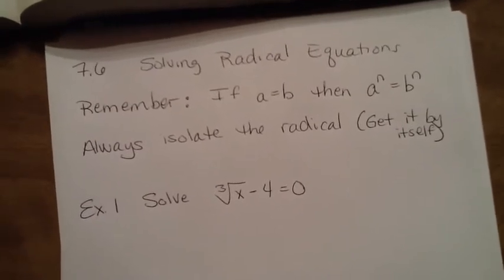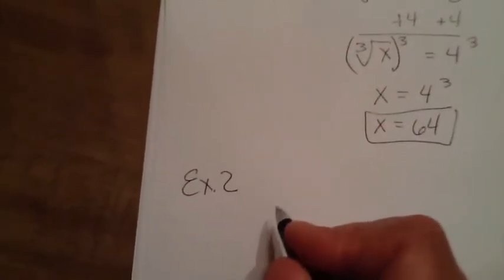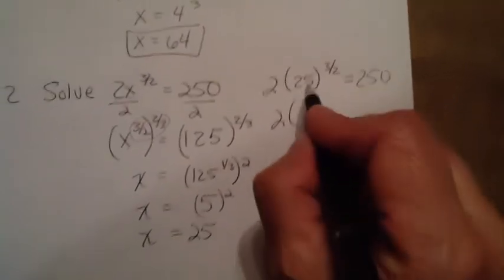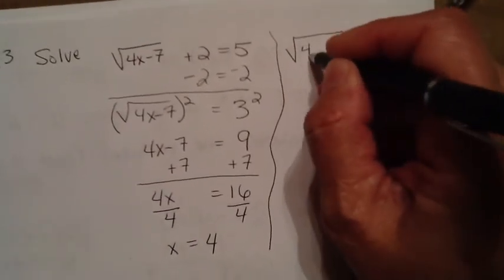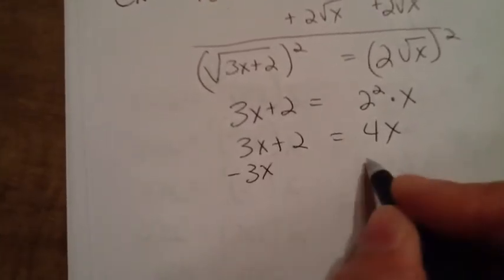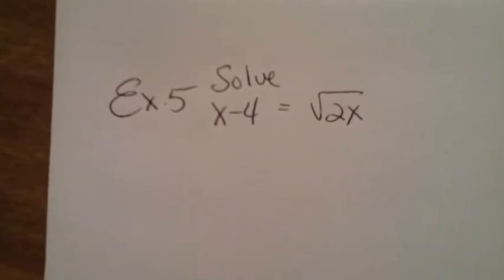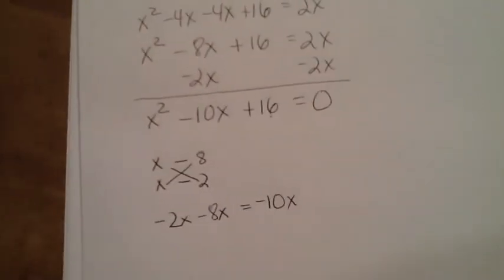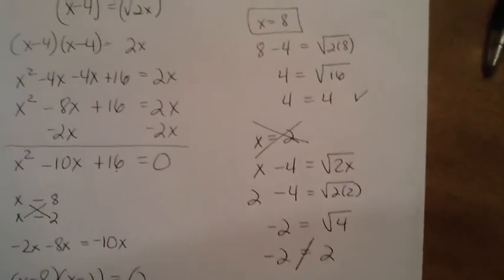Algebra 2B ch 7_6 examples